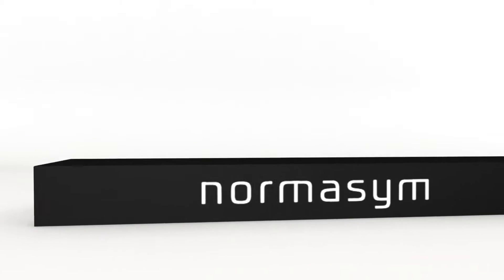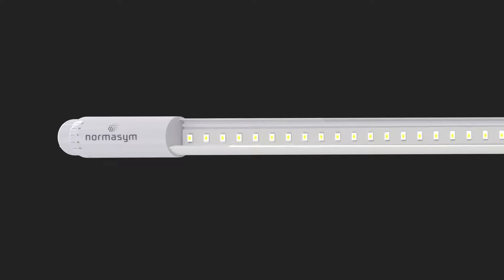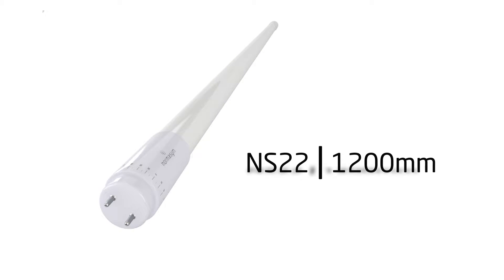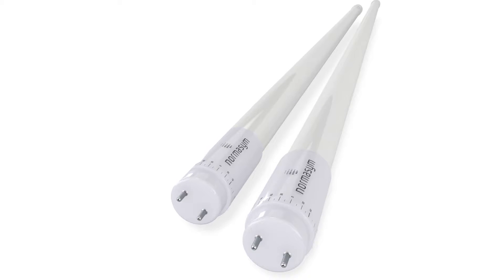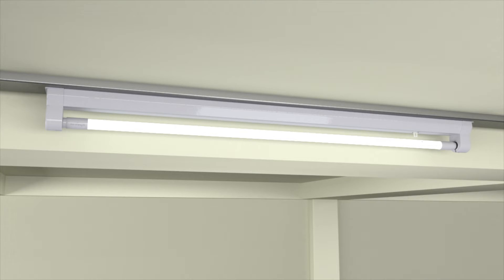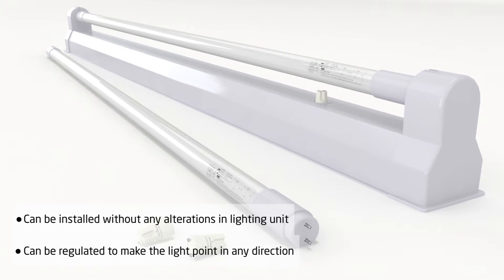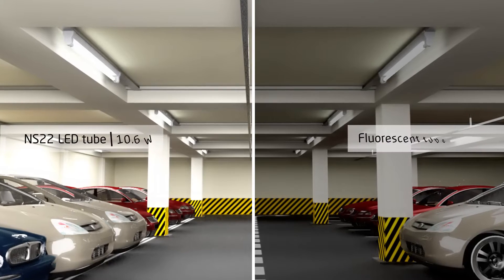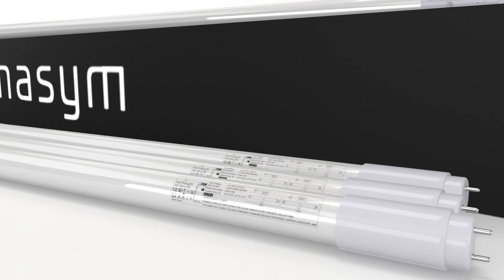NS22 LED Tube - Most energy efficient 2016 (Worldwide)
NS22 is an LED tube which can be used as a replacement for common fluorescent tubes. The patented MGT (Mint Green Technology) assures the highest energy efficiency in Europe with 190 lm/W compared to the normal 110 lm/W. NS22 provides a nice, neutral white light with a significantly better light quality compared to fluorescent tubes.